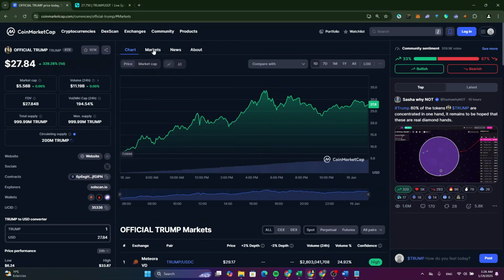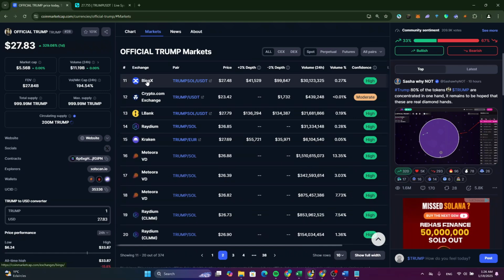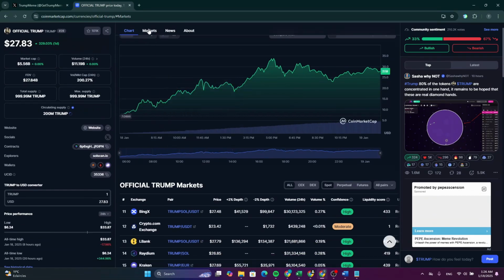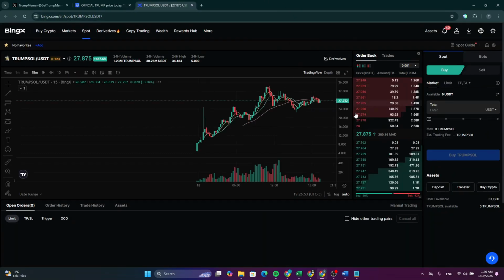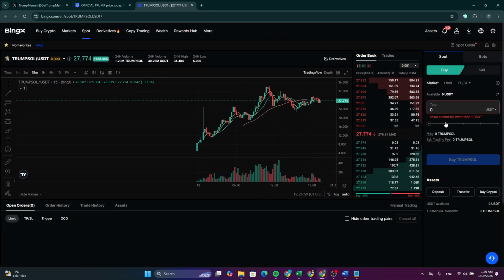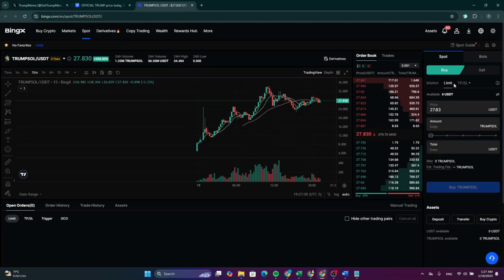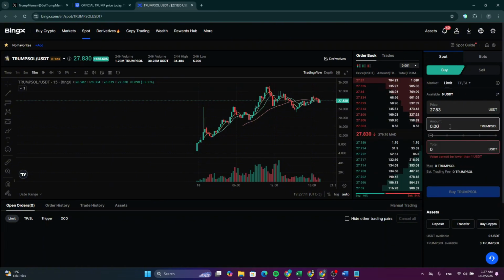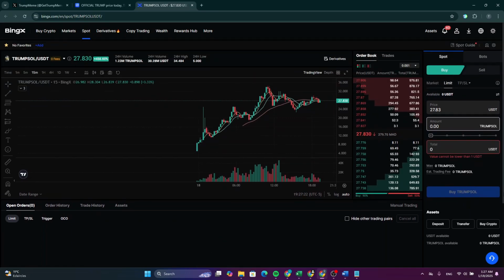How To buy TRUMP (OFFICIAL TRUMP) on BingX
Learn How To buy TRUMP (OFFICIAL TRUMP) on BingX . This video will cover everything that you need to know and help you solve your problem quickly.
Stay till the end of the video to find out How To buy TRUMP (OFFICIAL TRUMP) on BingX.

Did you learn How To buy TRUMP (OFFICIAL TRUMP) on BingX ?

Do you want to see another video about How To buy TRUMP (OFFICIAL TRUMP) on BingX ?

Did you enjoy How To buy TRUMP (OFFICIAL TRUMP) on BingX ?